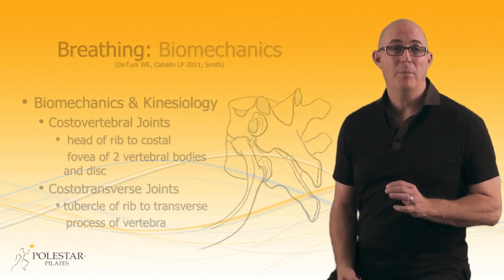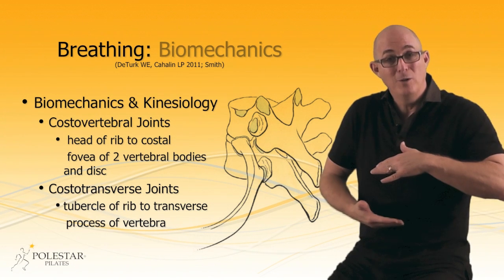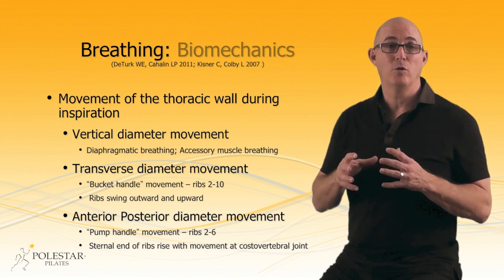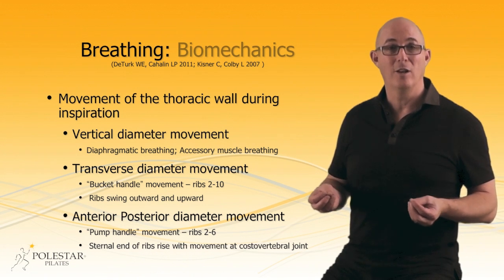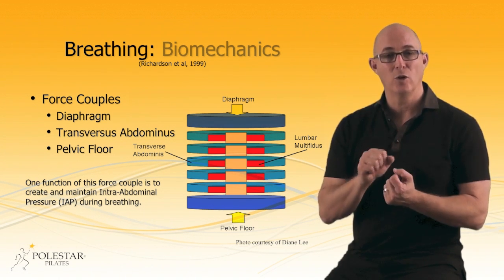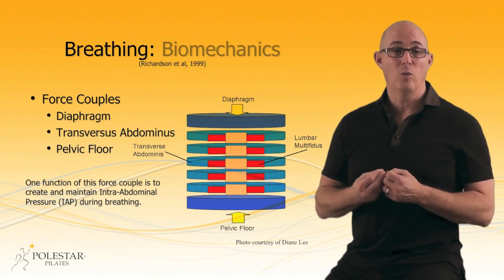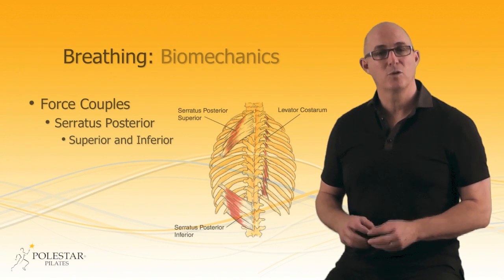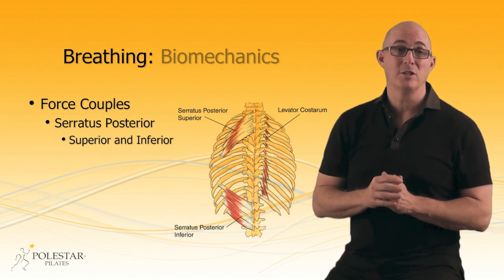Polestar Principles: Principle 1, Breathing (Part 2)